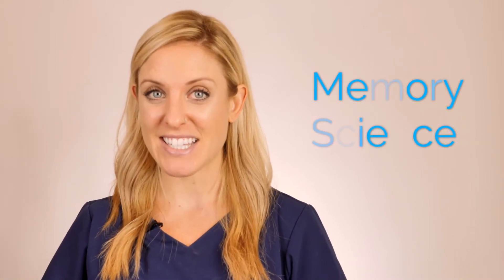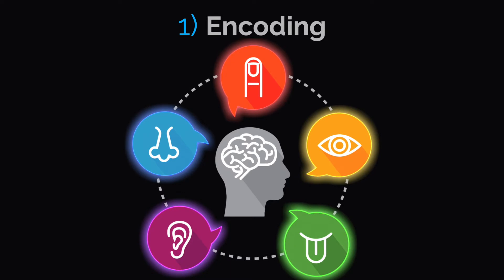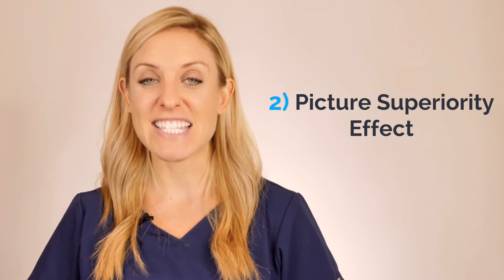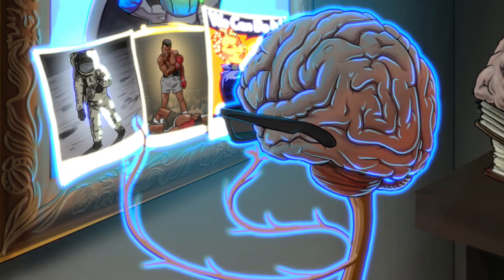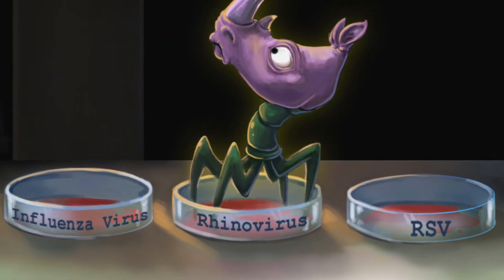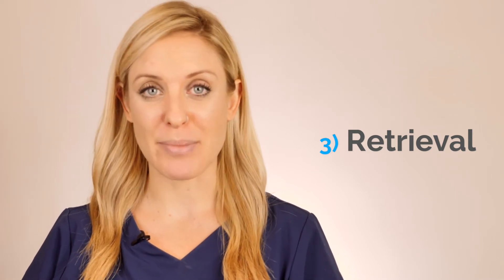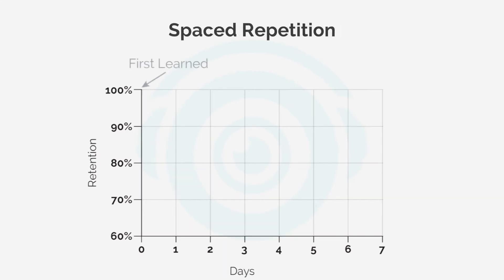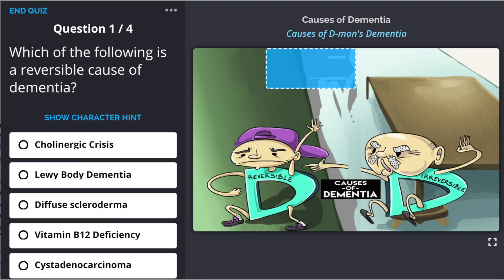The Science Behind Memory | Picmonic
Watch this video for a behind the scenes look at Picmonic's revolutionary mnemonics learning system. To see how it works, try it out for free!